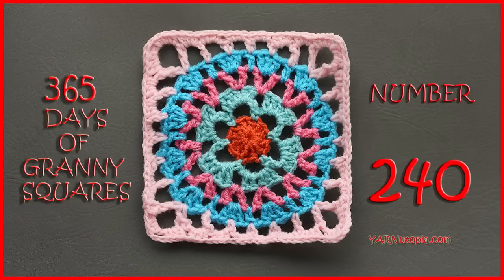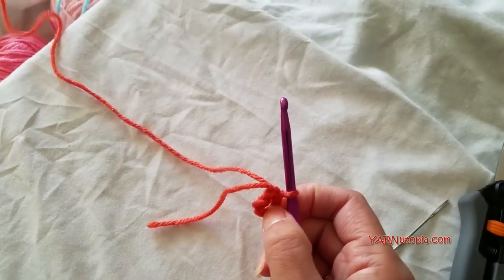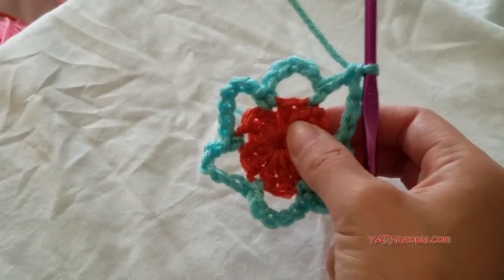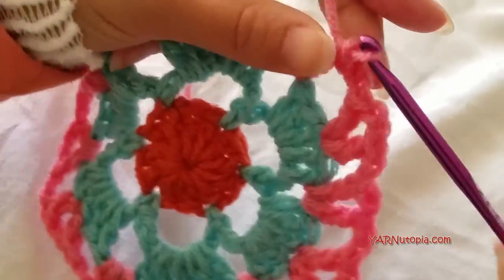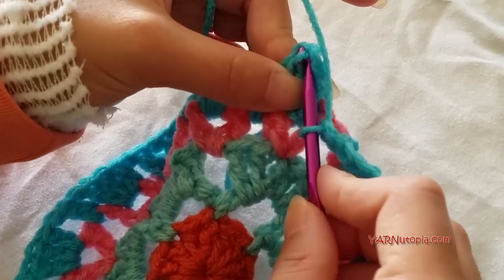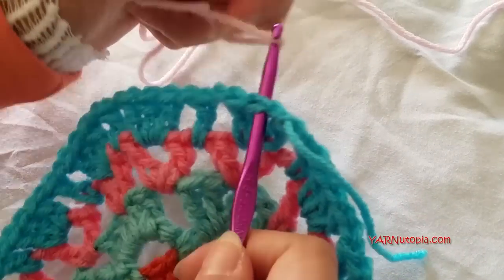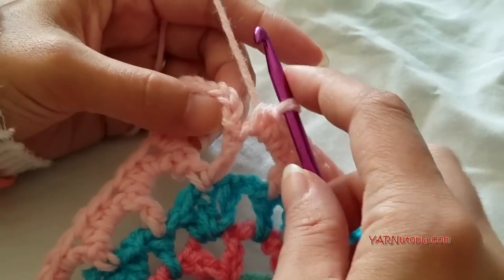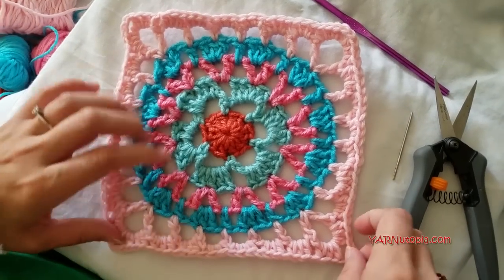365 Days of Granny Squares Number 240